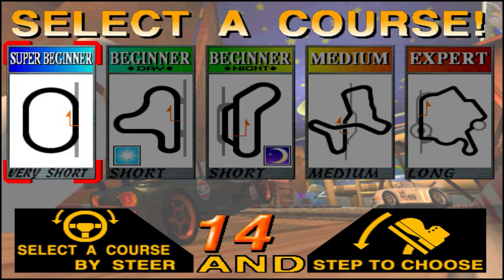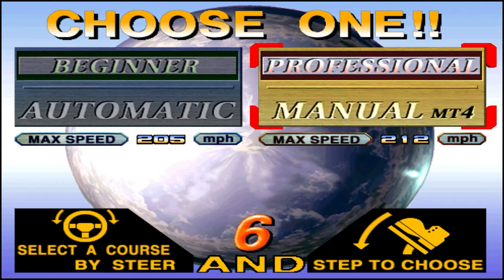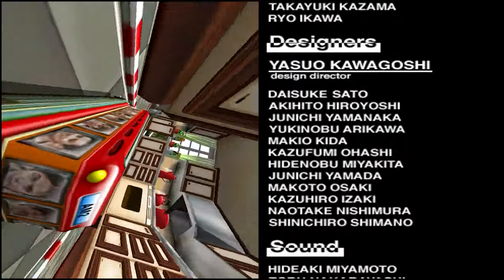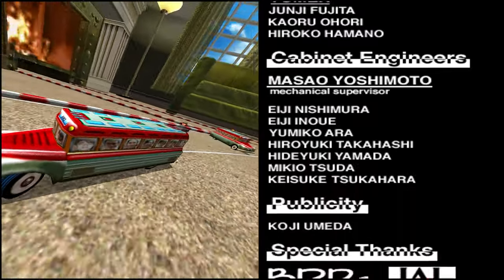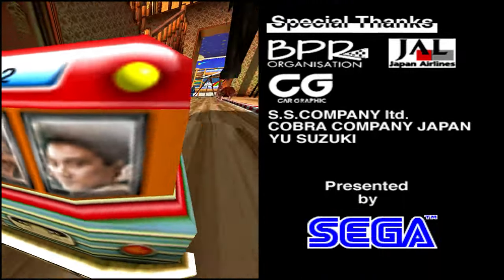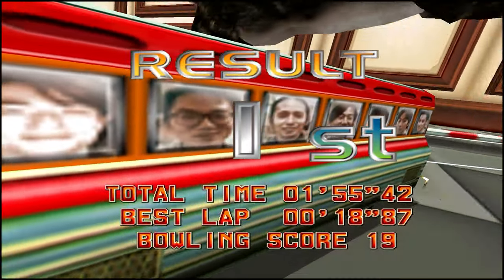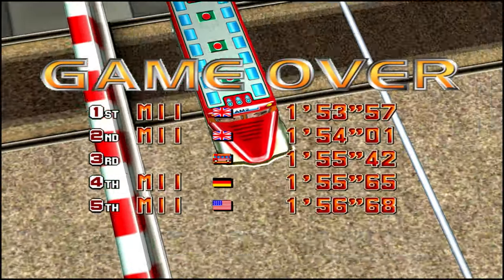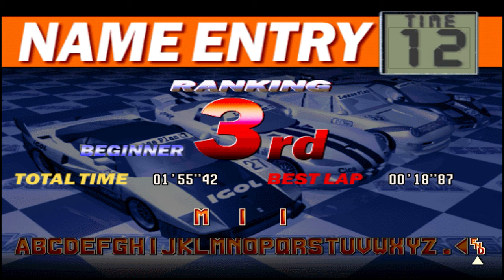Sega Super GT / Scud Race Plus - Super Beginner | Bus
You thought I was only going to do the normal cars in super beginner wrong were going to be doing the extra cars in super beginner.

Super Beginner
Bus
Manual
Race